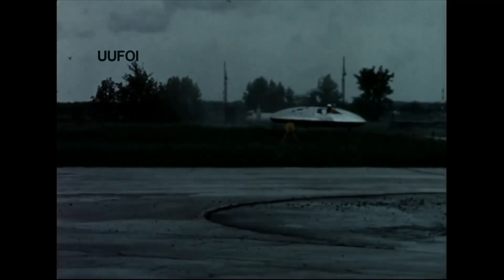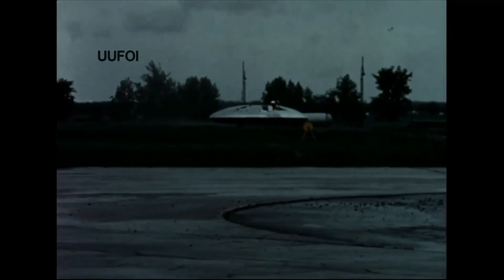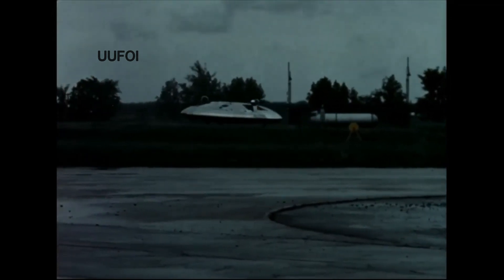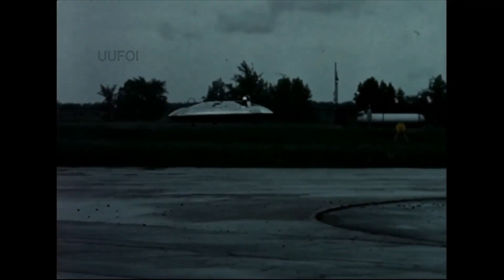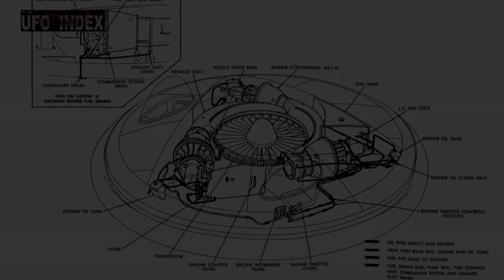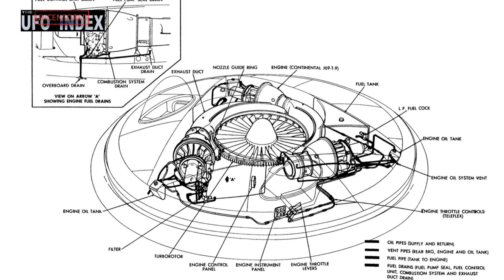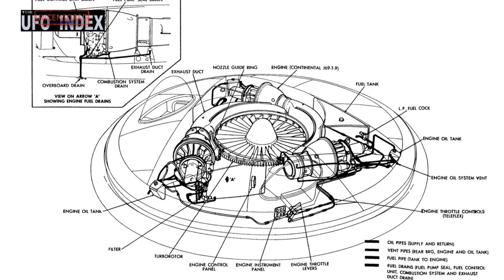USAF flying saucer | avrocar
USAF flying saucer
Join Leah taking a look at the 1952 development of a usaf flying saucer developed by Canadian aerospace contractor Avro. Discussing the reasons for development, Theories behind the Avrocar and a possible connection to recovered alien craft.